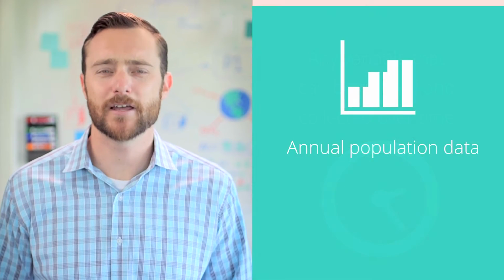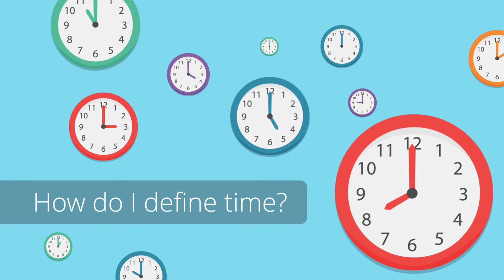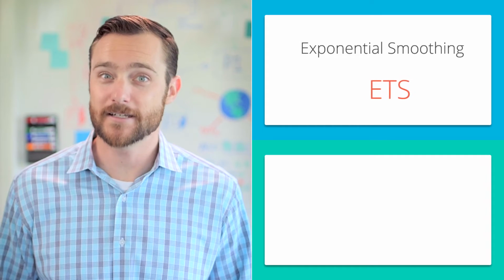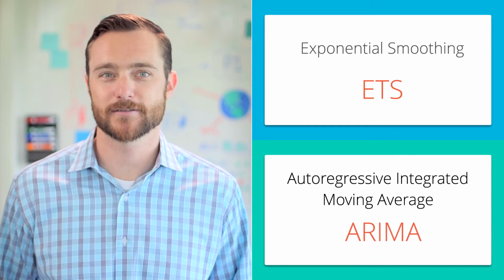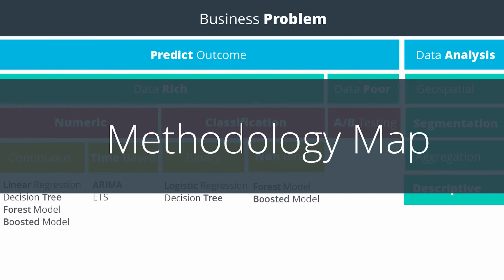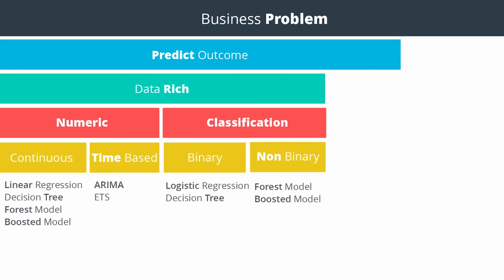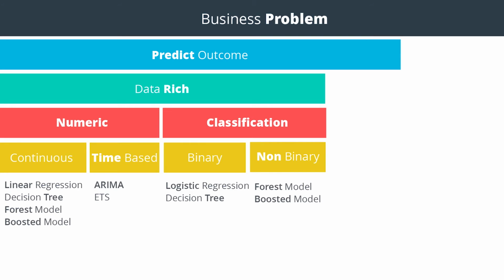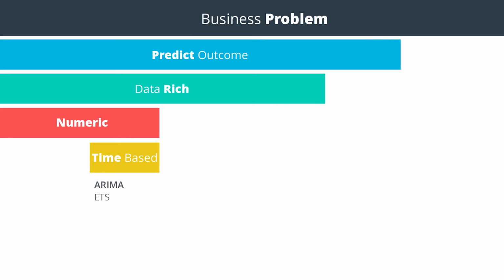Welcome to Time Series Forecasting